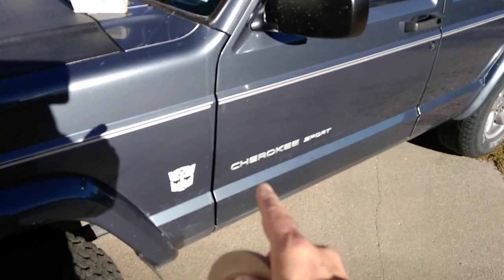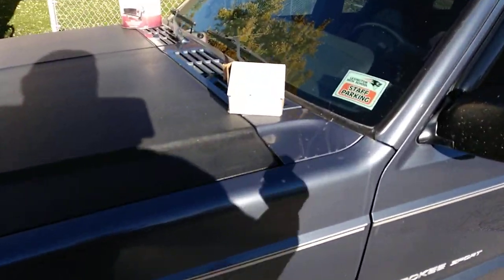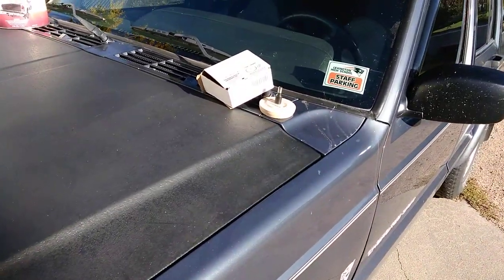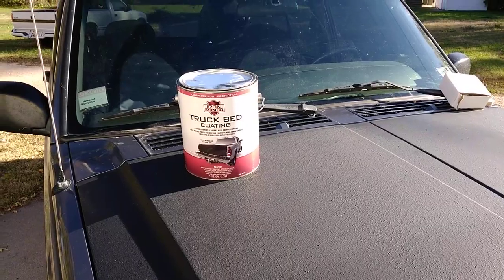13 months later...Iron Armor Harbor Freight Truck Bed Coating Jeep Cherokee XJ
Today I show how well my hood has held up after being sanded and then coated with Harbor Freight sourced Iron Armor Truck Bed Coating, as well as what I did to clean up the sides of my XJ. I used an AE  Industries adhesive remover to do so.

The Greatest FFL Gun Dealer in the Great Plains!!